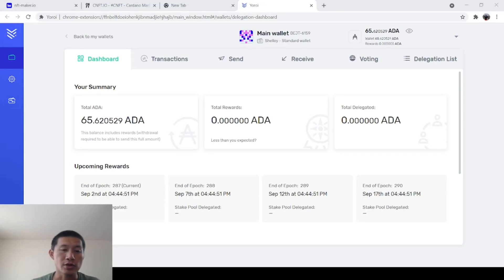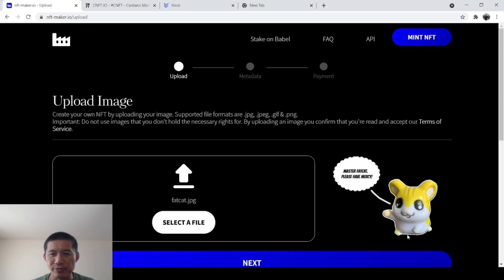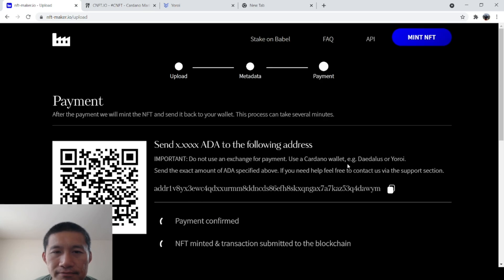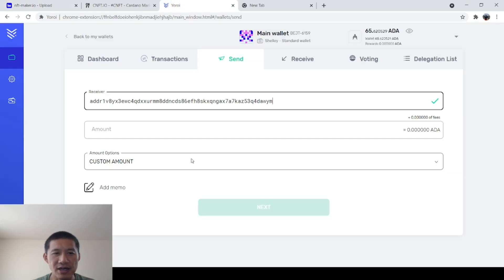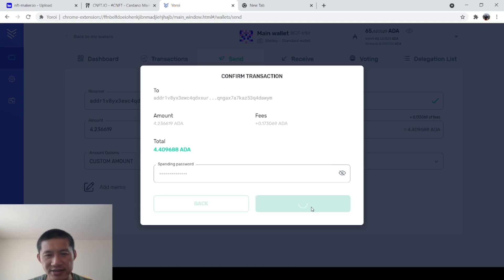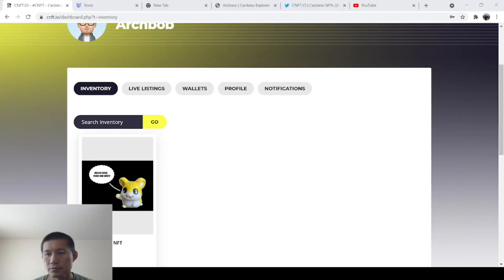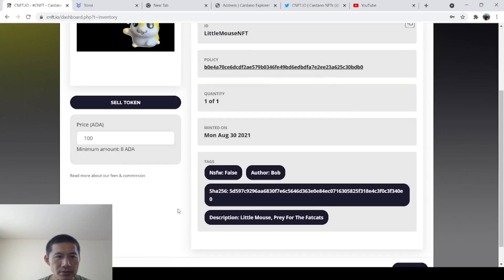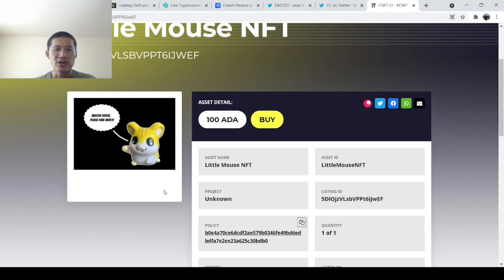Cardano NFT. Step by Step on how to make an NFT and sell it on the Market